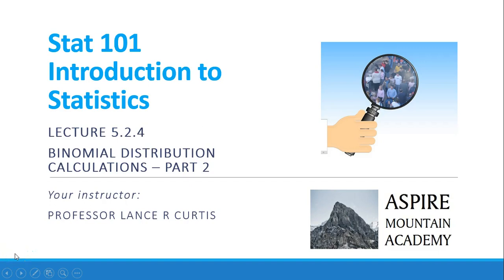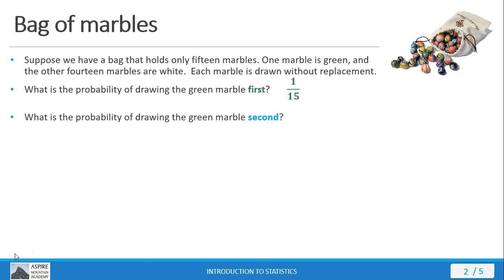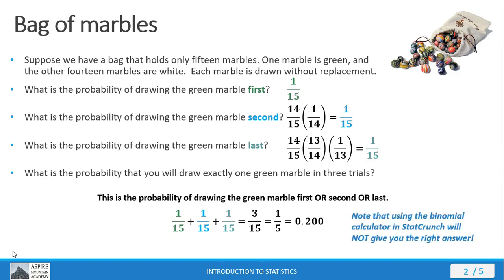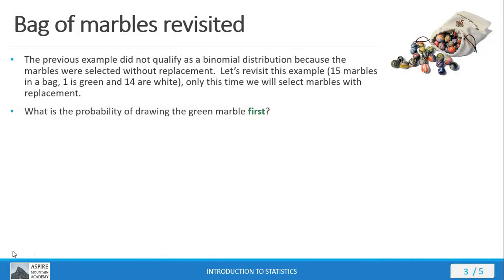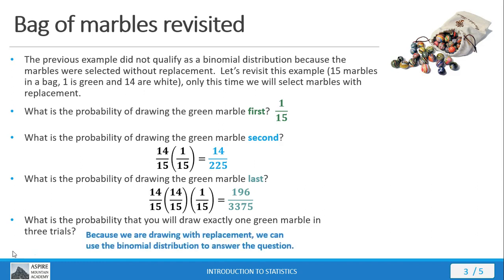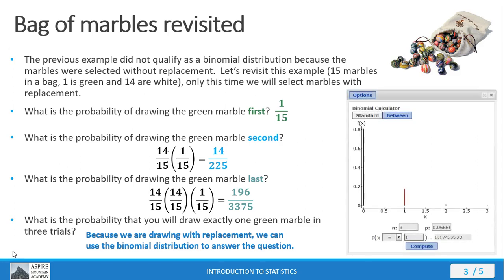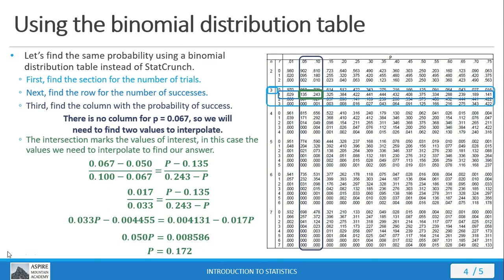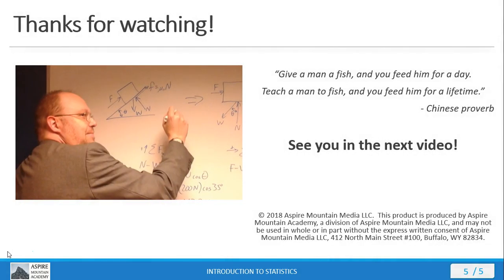Stat 101 Lecture 5.2.4